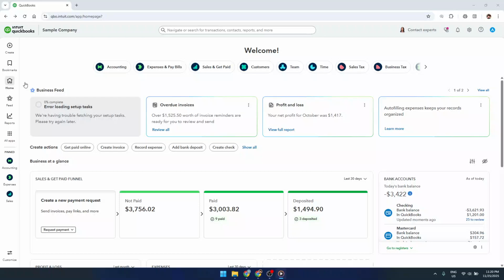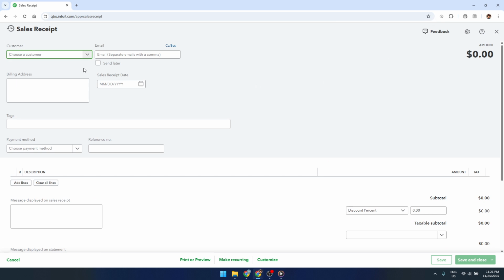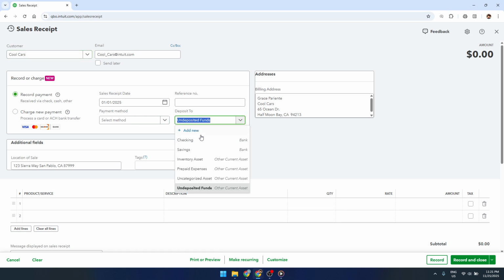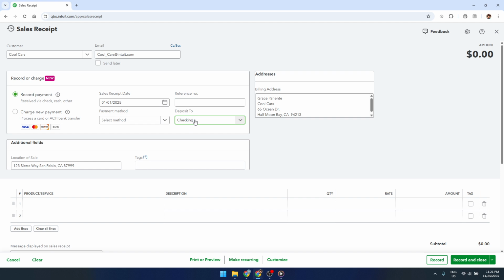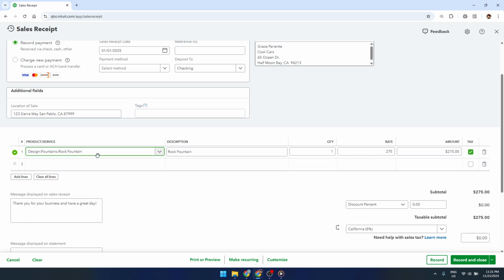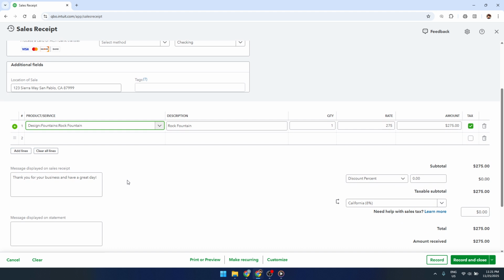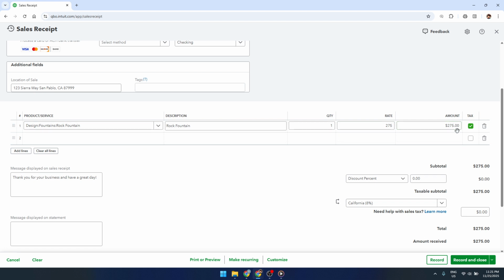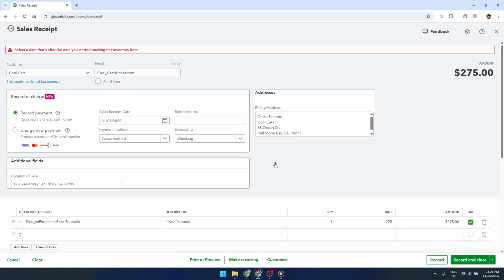How To Collect A Deposit From Your Customers Using QuickBooks Online [2025 Guide]